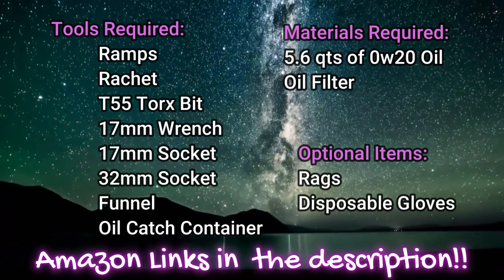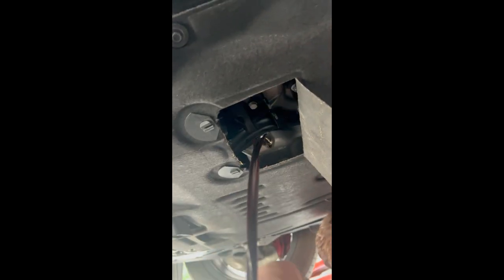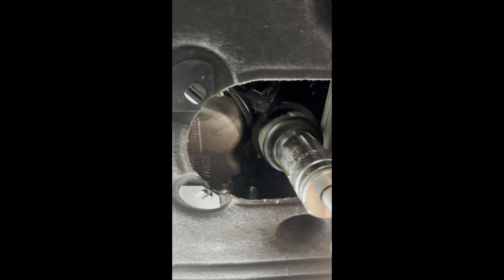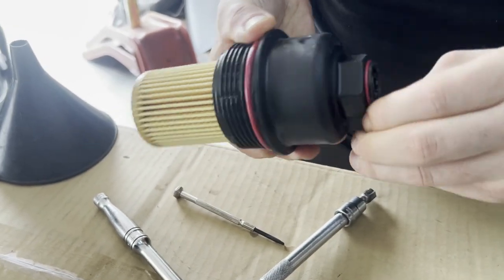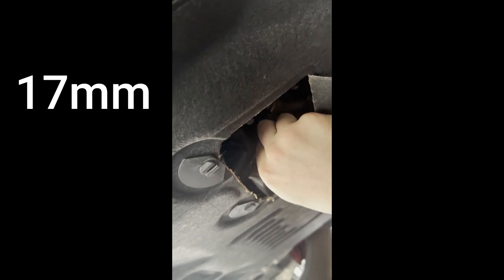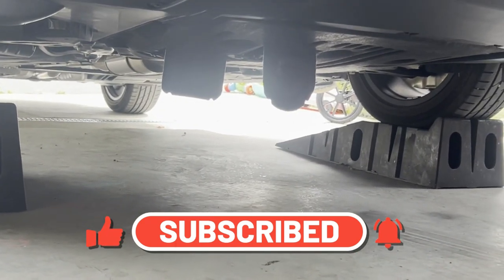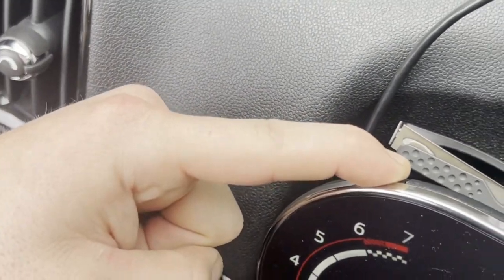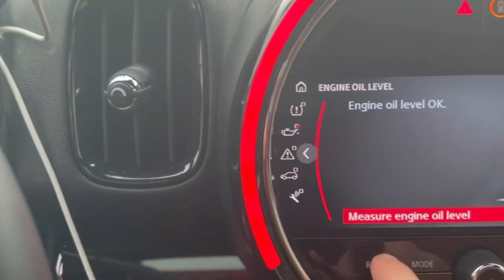2017-2023 Mini Cooper Countryman Oil Change DIY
In this video we will show you how to change your Countryman oil, reset oil life, check oil!

Amazon Links for Tools and Items:

Required:

1Quart of Oil:

5 Quarts of Oil:

17mm Socket:

17mm Wrench:

32mm Wrench:

T55 Torx Bit Socket:

Oil Drain Pan:

Optional:
Rags:

Nitrile Gloves: